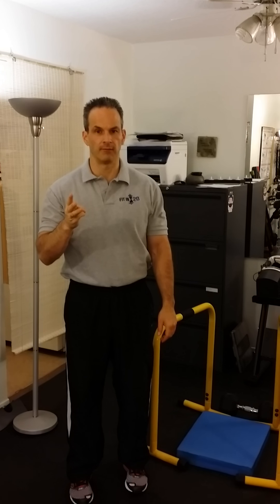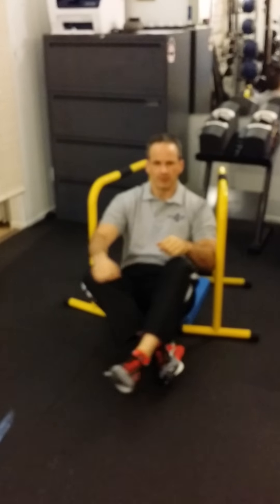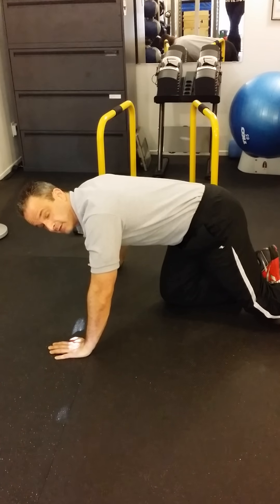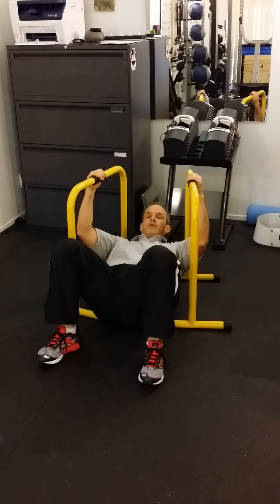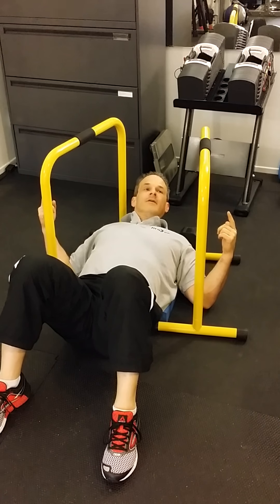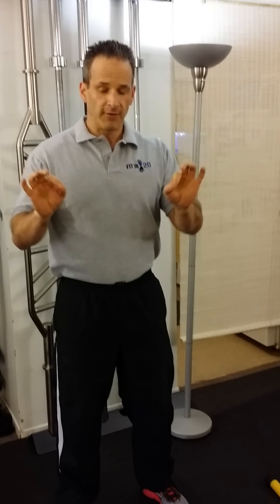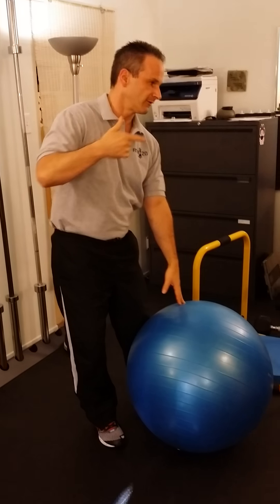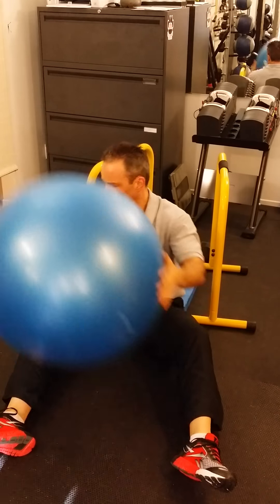Lebert Equalizer Full Body Workout Progressions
This is a GREAT workout.  Whether or not you have 3 minutes, 13 minutes or 19 minutes to spare, you'll get an AMAZING full-body workout - that shreds fat - in no time at all.

If you've got a set of Lebert Equalizers, get 'em out and give it a try!  If you don't have any, get some and get busy!  FYI it works just as well on a TRX with a ceiling-mount :).